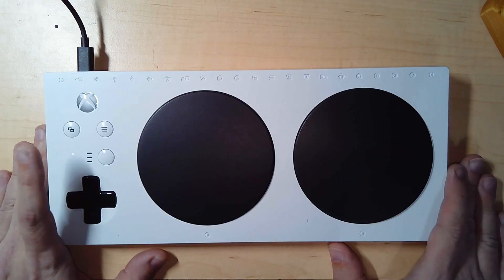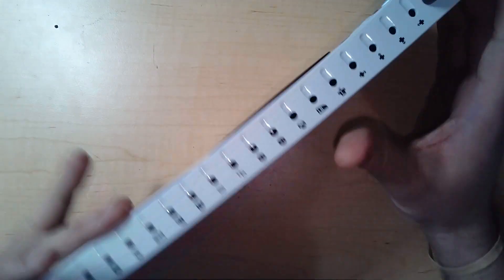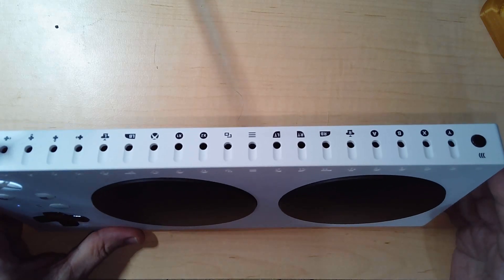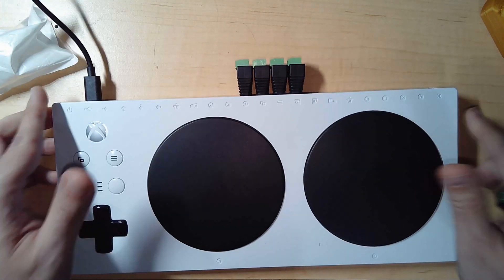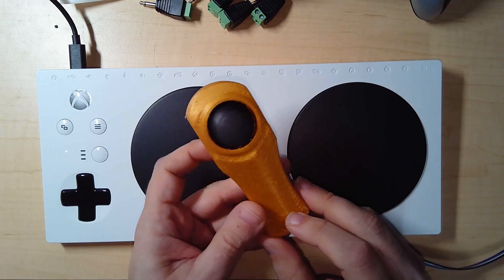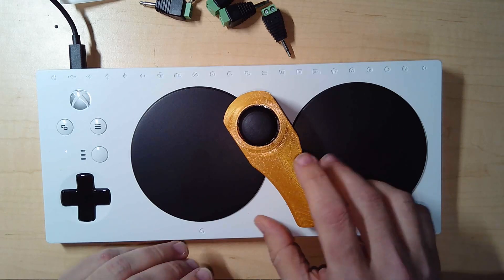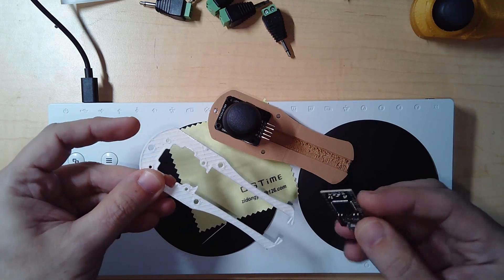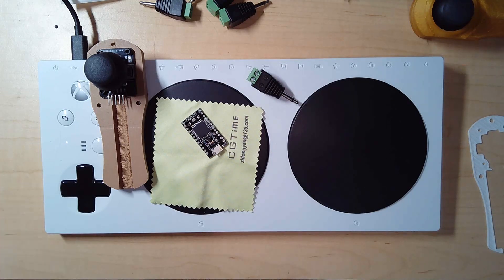Microsoft XBOX Adaptive Controller : DIY Buttons & Joysticks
An introduction to how I'm going to add my own buttons and joysticks to the XBOX Adaptive Controller. The terminals for the buttons I'm using are "CGTime 3.5mm TS Mono Male to 2 Pin Screw Terminal Female AUX Headphone Balum Converter Adapter (5-Pack)". The joystick microcontroller is "KOOKYE 3PCS Black Pro Micro Board ATmega32U4 5V/16MHz Module Board with 2 Row Pin Header for Arduino Leonardo "..."Pro Mini". Other brands will work.